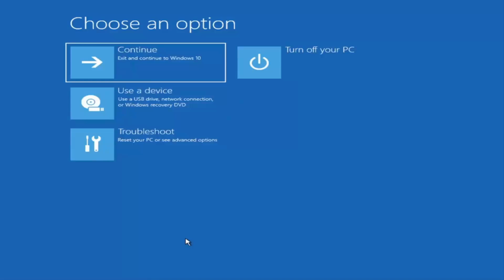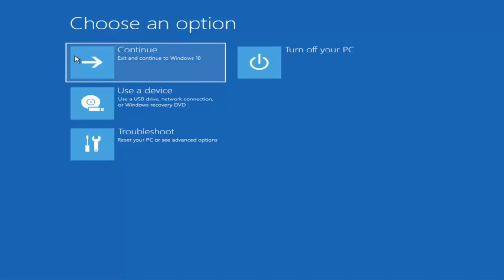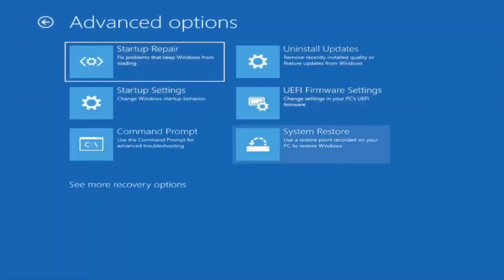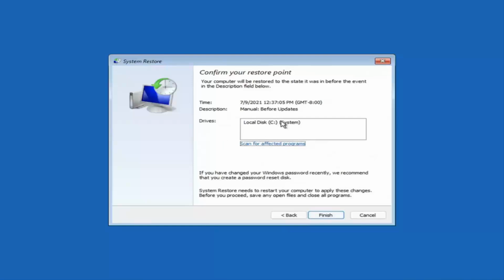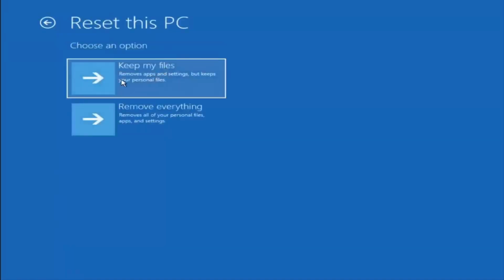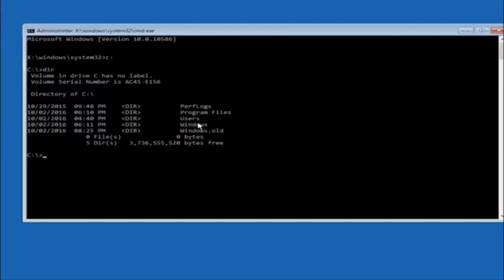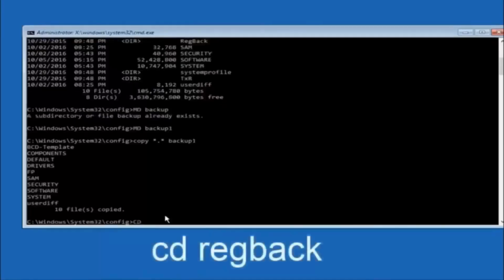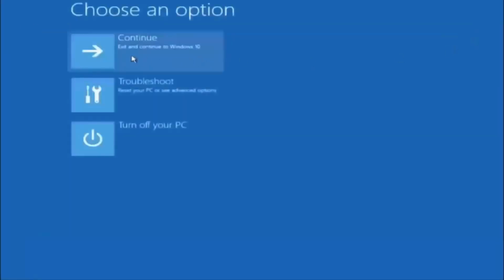ASUS Mini PC PN Series - How To Fix Black Screen (But Turns On) [Solution]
If your ASUS Mini PC PN Series powers on but only displays a black screen, this tutorial discusses a common issue that can affect normal startup and video output. It explores possible reasons why the system appears to be running while nothing is shown on the display. Created for ASUS Mini PC users, this video provides helpful information for those researching black screen problems and display-related concerns. It focuses on the topic without covering the actual repair process.

Issues addressed in this tutorial:
ASUS Mini PC PN Series black screen
ASUS Mini PC PN Series no display
ASUS Mini PC PN Series turns on but no screen

This video is intended for users looking to better understand ASUS Mini PC PN Series black screen issues that occur even when the device powers on. It provides an overview of common display and startup symptoms while helping viewers recognize the nature of the problem. Whether you are experiencing no display, a blank screen, or other startup-related concerns, this tutorial offers useful context about the issue. It is a valuable resource for ASUS Mini PC PN Series owners seeking information about display troubleshooting.